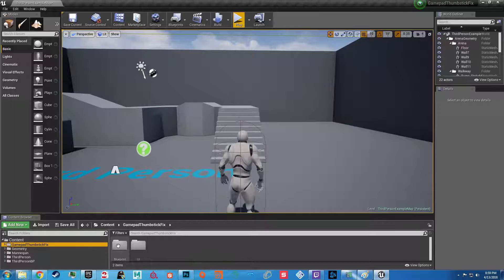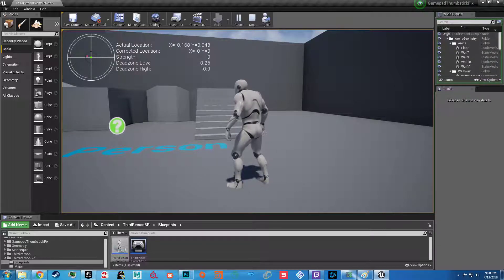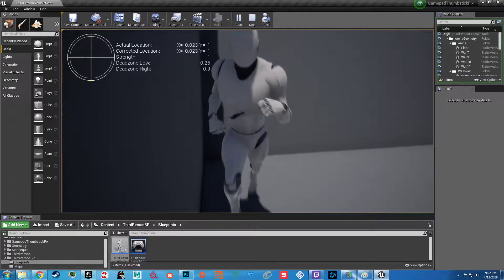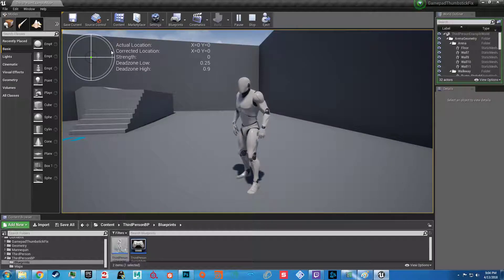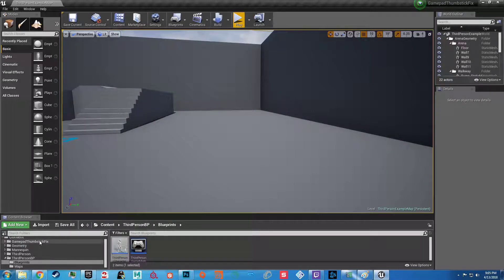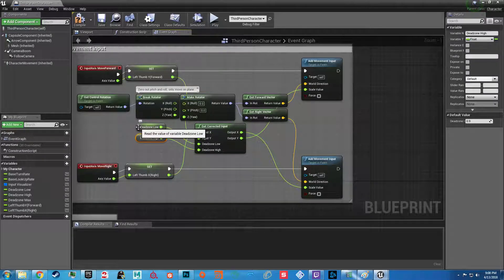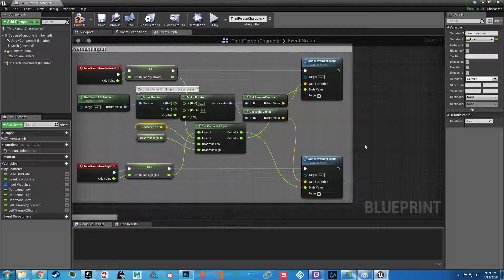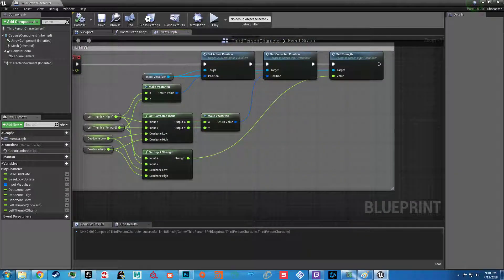UE4 Marketplace: Gamepad Thumbstick Fix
This video describes the Gamepad Thumbstick Fix in the Unreal Engine 4 Marketplace.